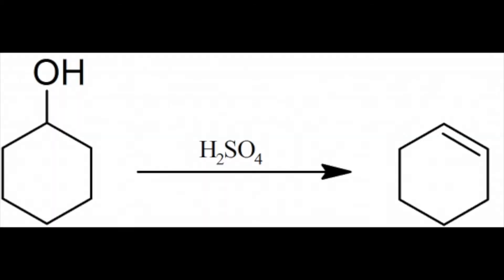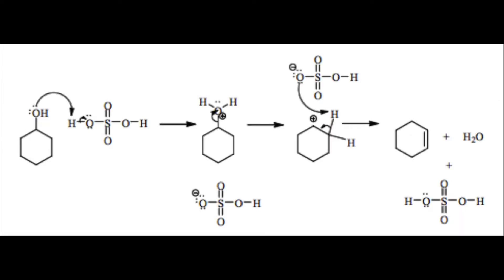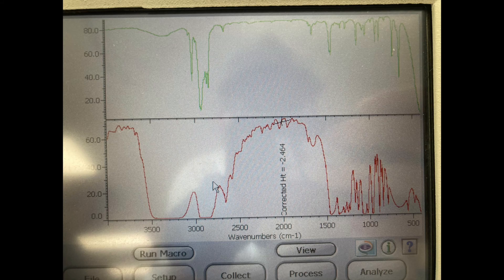Experiment 10: CycloHexene From Cyclohexanol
Acid catalyzed  dehydration of cyclohexanol to cyclohexene